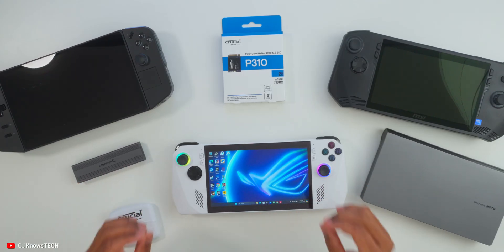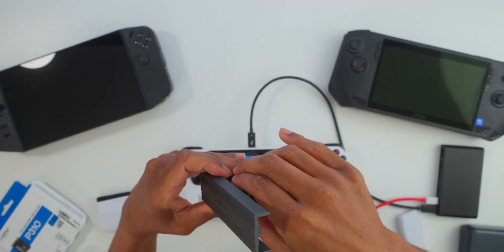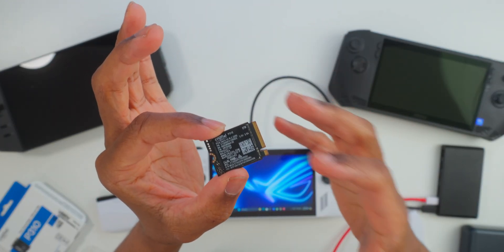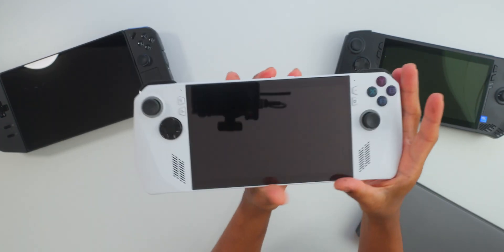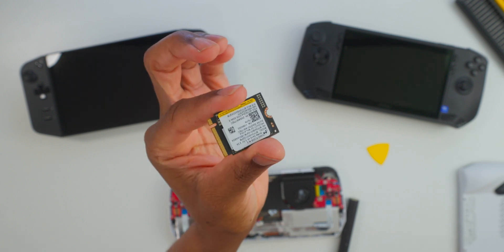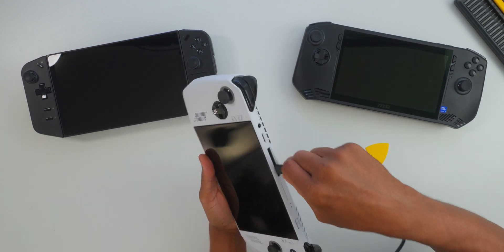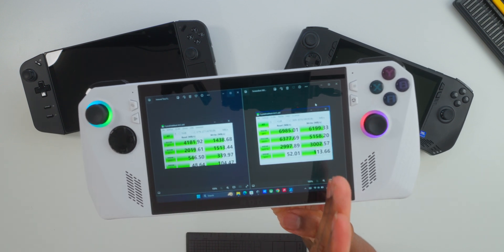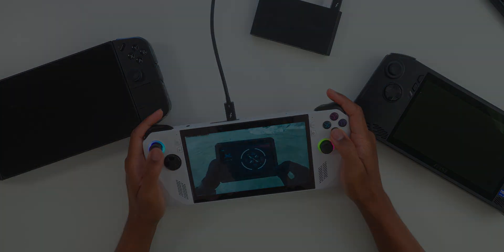FIX Your ROG Ally and Steam Deck with THIS!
This is a must have UPGRADE for your Asus ROG Ally The Crucial P310 is -(Steamdeck OLED MSI Claw & Lenovo Legion GO via an adapter)
Screwdriver Toolkit
M.2 enclosure
Alt M.2 enclosure
M.2 SSD adapter(for Legion GO)